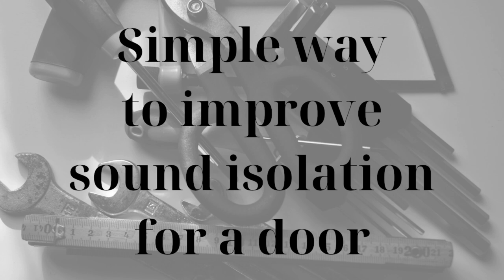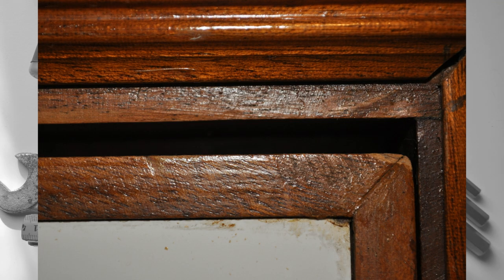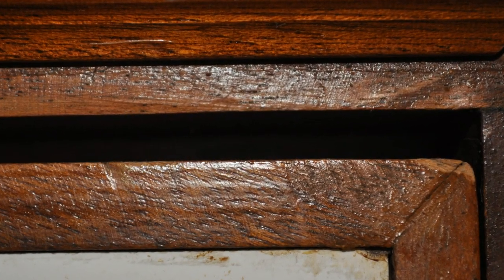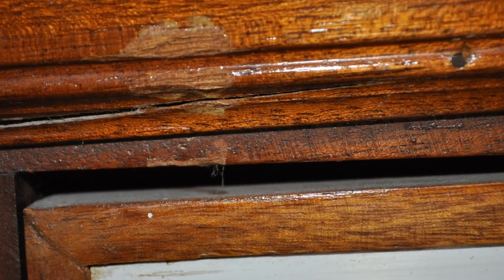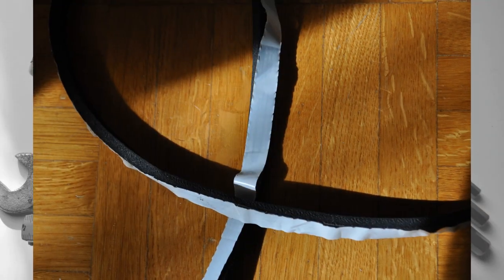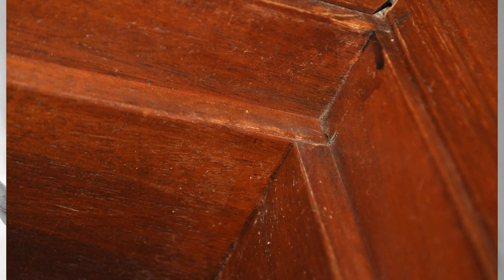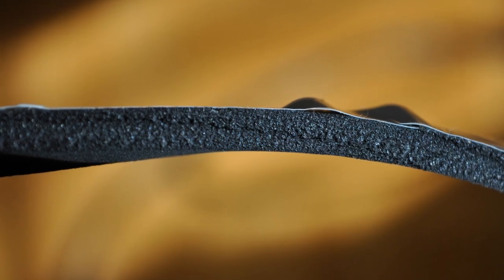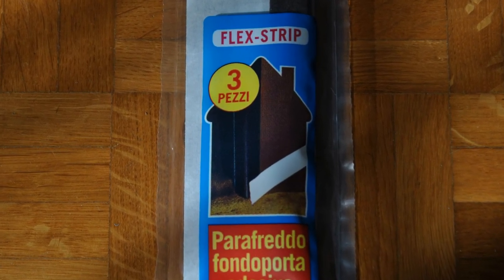Simple sound dampening improvement for a door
In this short video I show you a cheap and simple way to improve sound dampening of a door.

This will not solve the problem completely but it is certainly an improvement.

0:00 Intro
0:15 Solution wood
1:32 Extra improvement and outtro